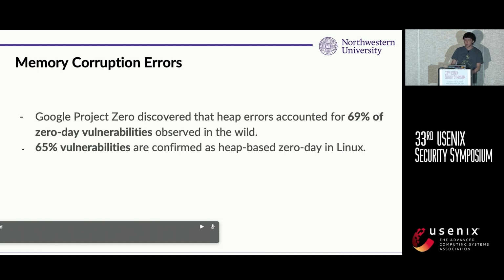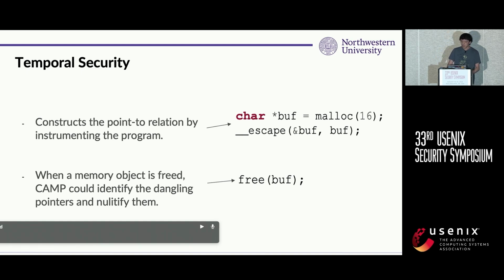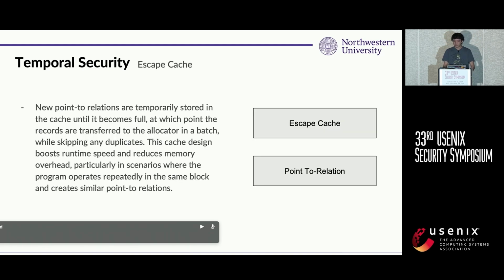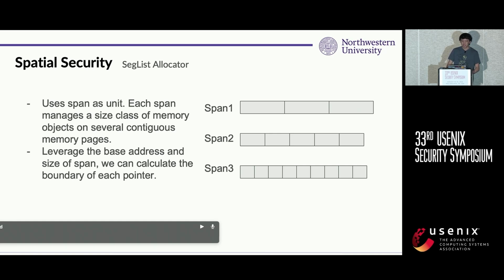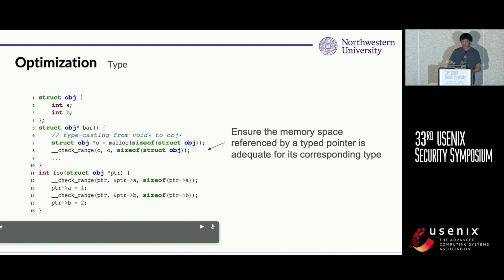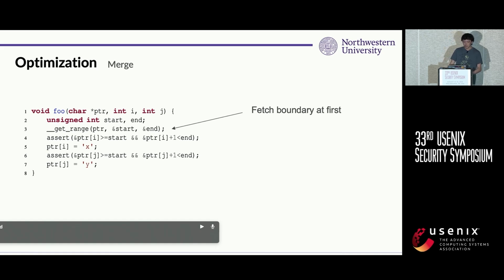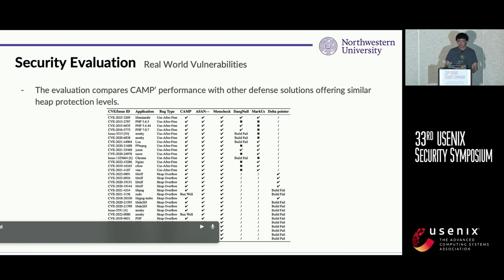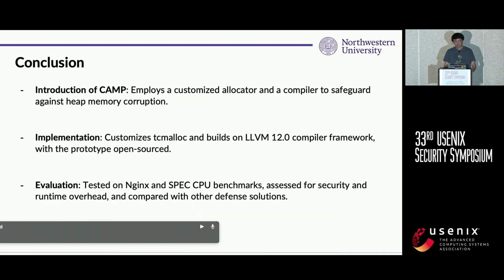USENIX Security '24 - CAMP: Compiler and Allocator-based Heap Memory Protection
CAMP: Compiler and Allocator-based Heap Memory Protection

Zhenpeng Lin, Zheng Yu, Ziyi Guo, Simone Campanoni, Peter Dinda, and Xinyu Xing, Northwestern University

The heap is a critical and widely used component of many applications. Due to its dynamic nature, combined with the complexity of heap management algorithms, it is also a frequent target for security exploits. To enhance the heap's security, various heap protection techniques have been introduced, but they either introduce significant runtime overhead or have limited protection. We present CAMP, a new sanitizer for detecting and capturing heap memory corruption. CAMP leverages a compiler and a customized memory allocator. The compiler adds boundary-checking and escape-tracking instructions to the target program, while the memory allocator tracks memory ranges, coordinates with the instrumentation, and neutralizes dangling pointers. With the novel error detection scheme, CAMP enables various compiler optimization strategies and thus eliminates redundant and unnecessary check instrumentation. This design minimizes runtime overhead without sacrificing security guarantees. Our evaluation and comparison of CAMP with existing tools, using both real-world applications and SPEC CPU benchmarks, show that it provides even better heap corruption detection capability with lower runtime overhead.